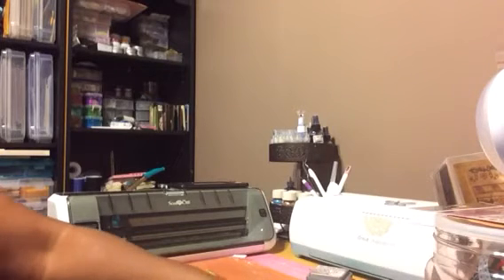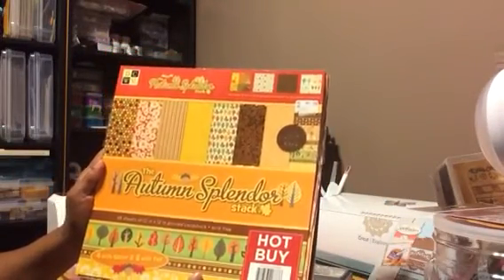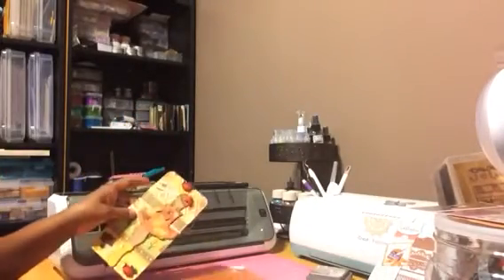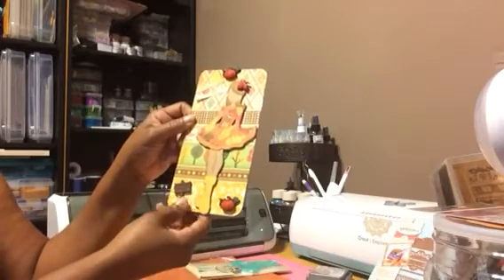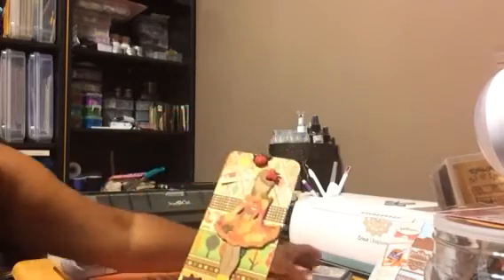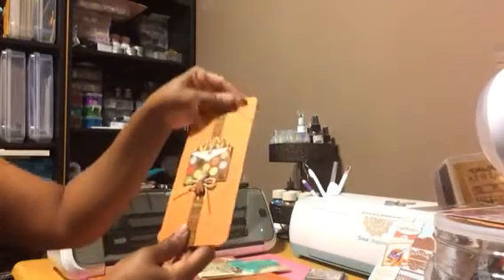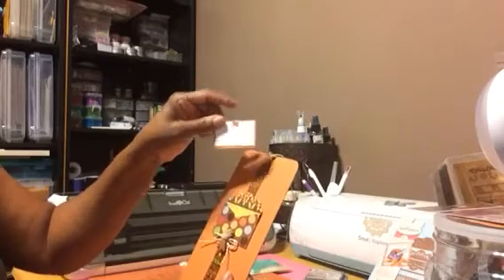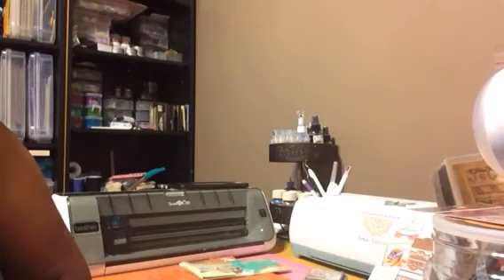Julie Nutting Doll Stamp Collaboration October 2017